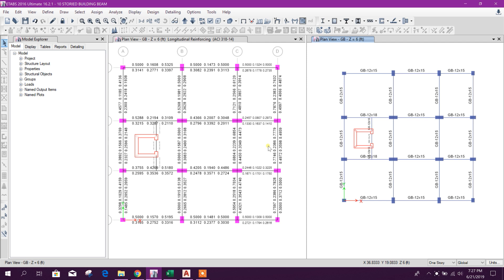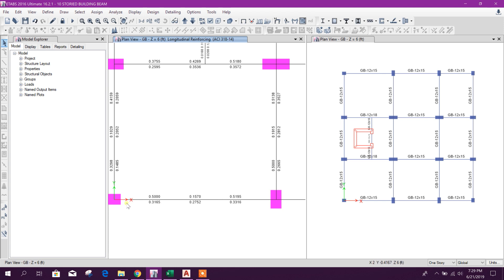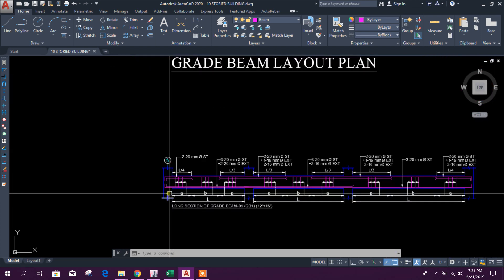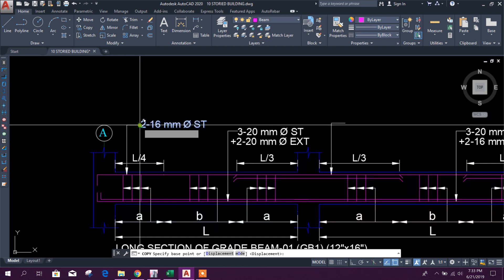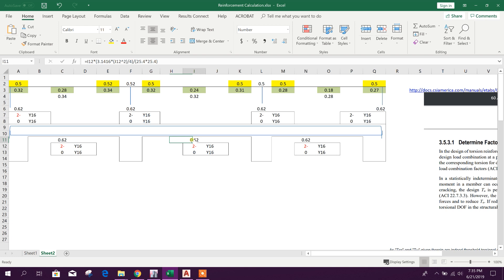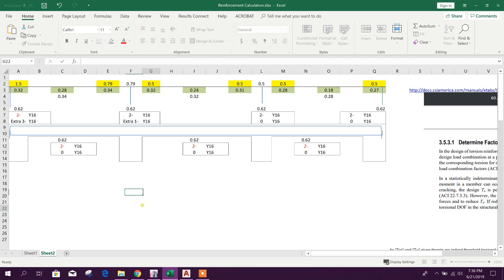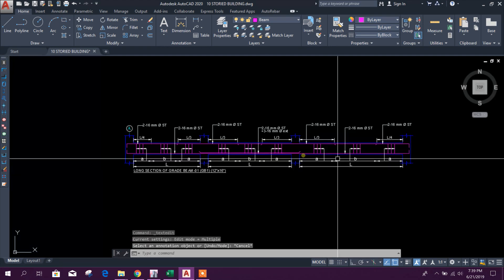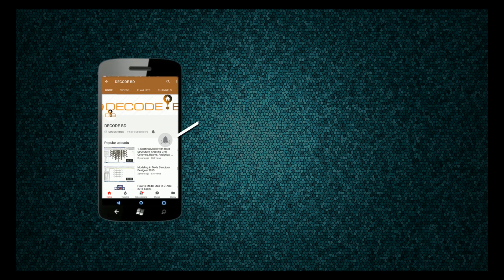Beam Detailing using Etabs Result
Watch how to draw Beam Details using Etabs Result & Excel sheet prepared by DECODE BD. This is another part of 10 Storied Building Design Course.